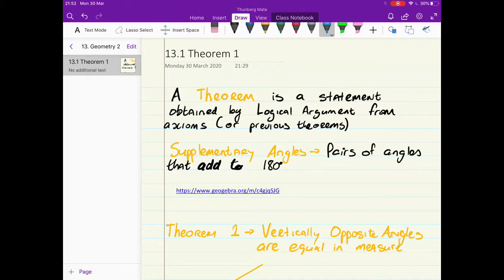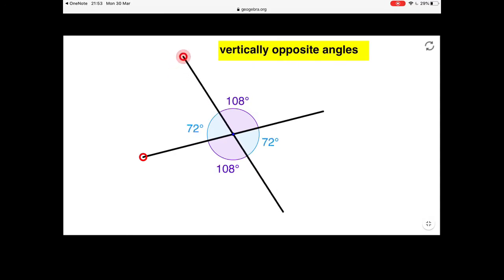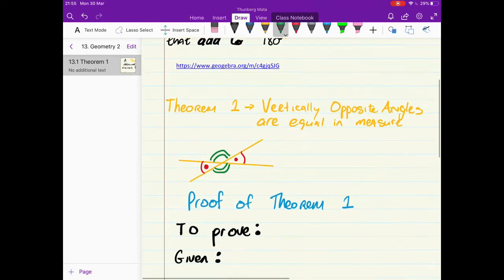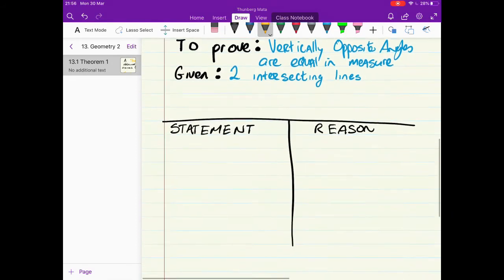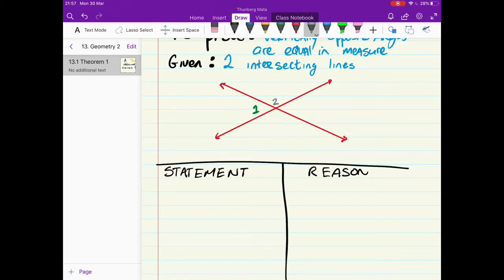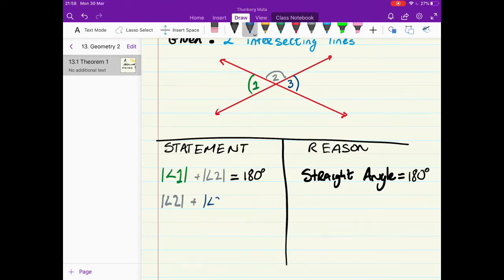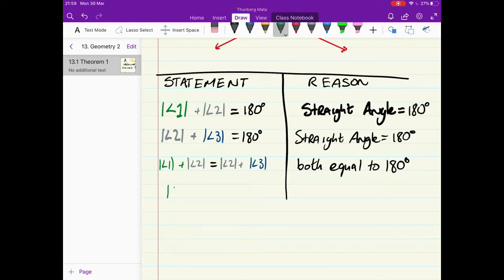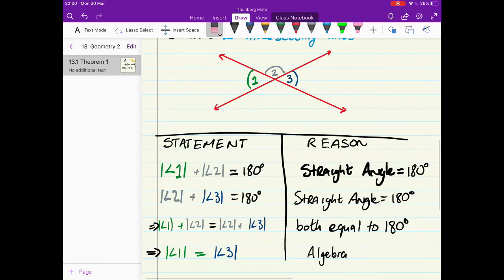First Year, Geometry, Theorem 1: vertically opposite angles